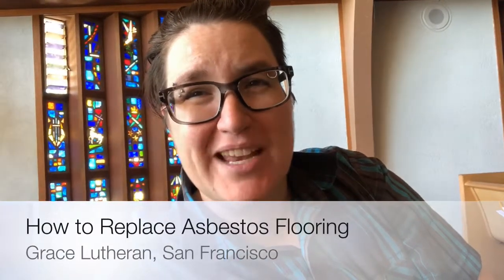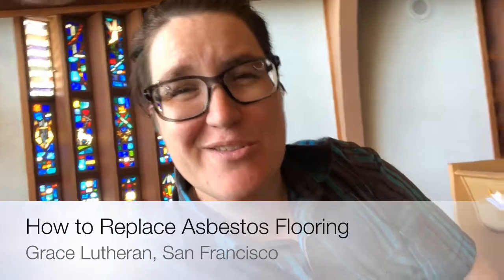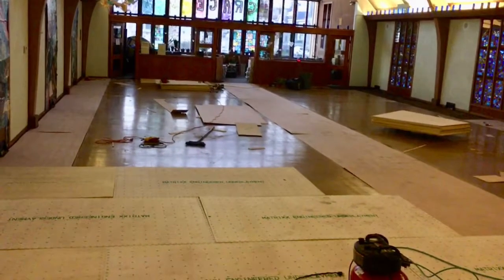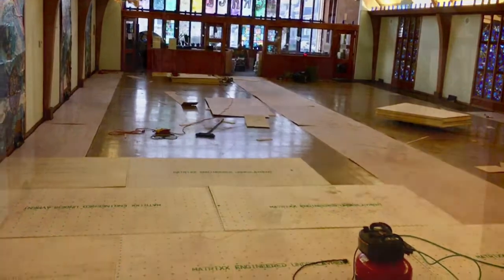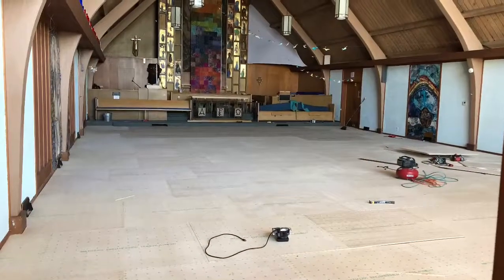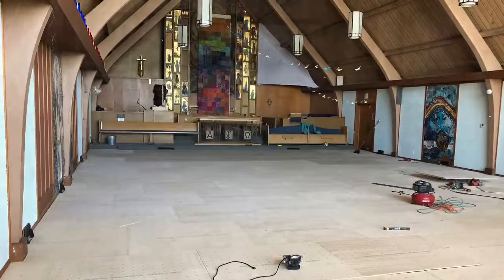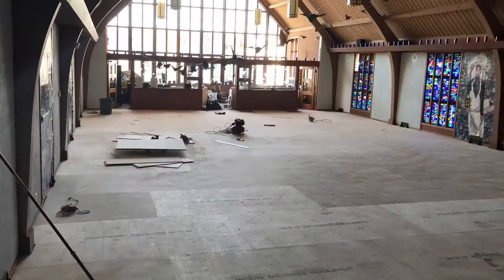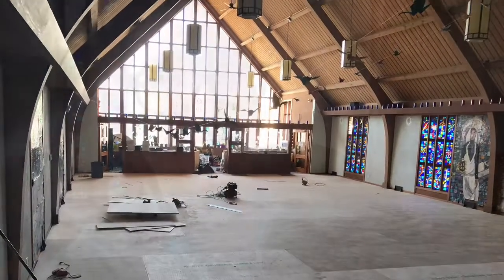How to replace asbestos flooring: this old church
Here is how we replaced the asbestos tiles in our sanctuary by covering it with plywood. No tenting or hazard waste removal.